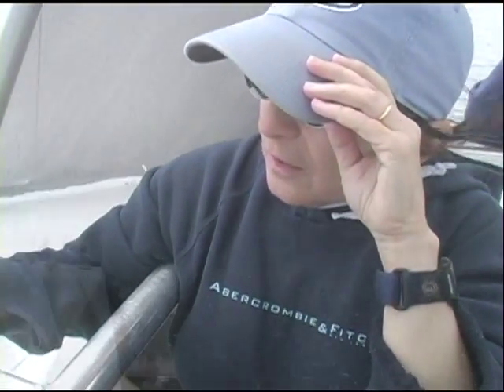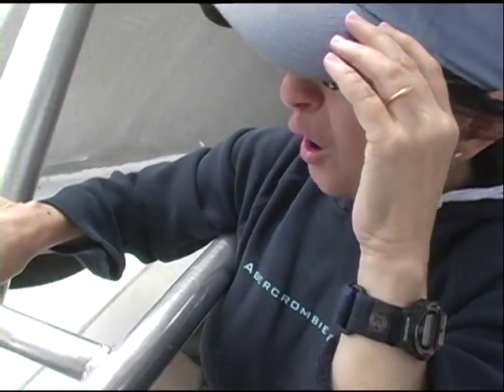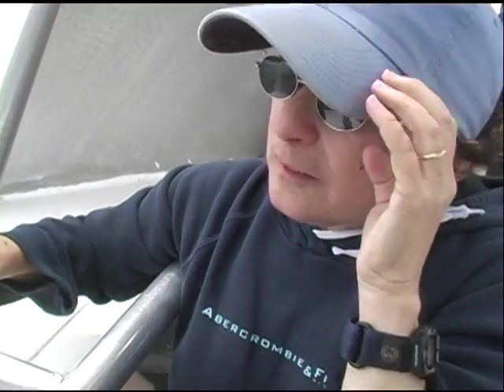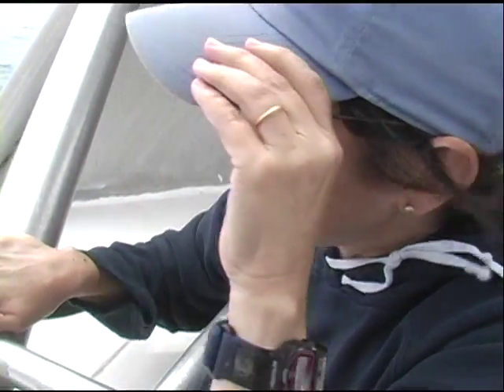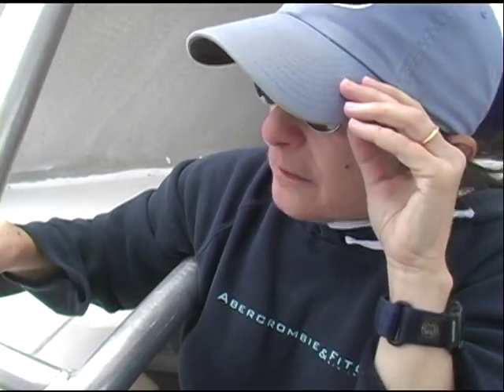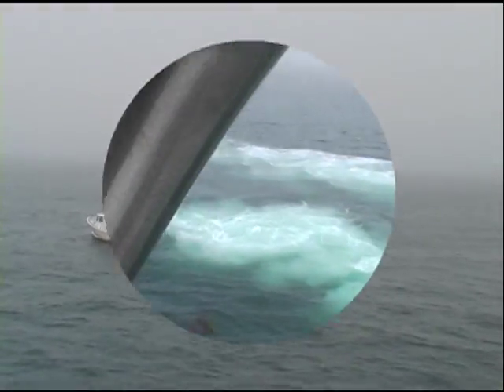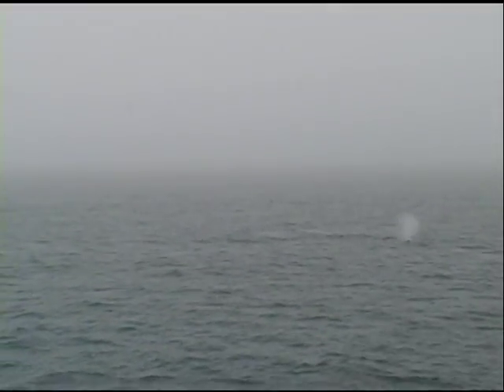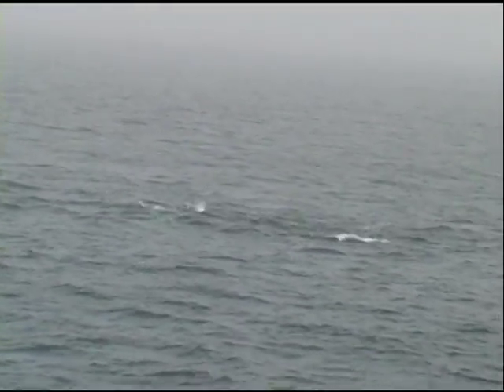Animal Adventures-New England Aquarium Whale Watch, First Half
Learn about whales on the New England Aquarium Whale Watch.